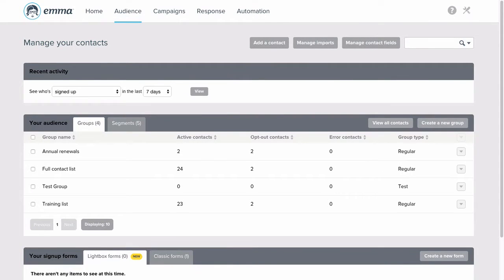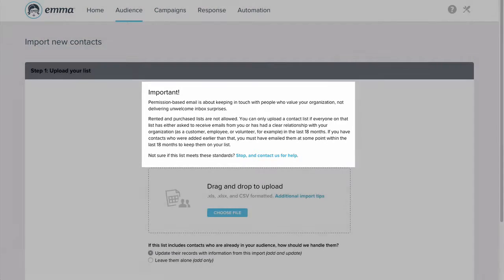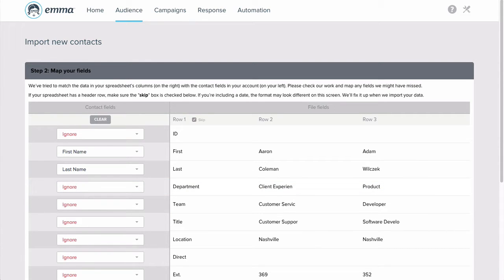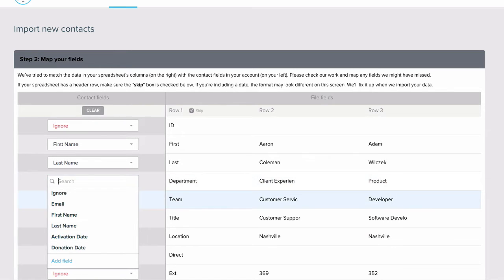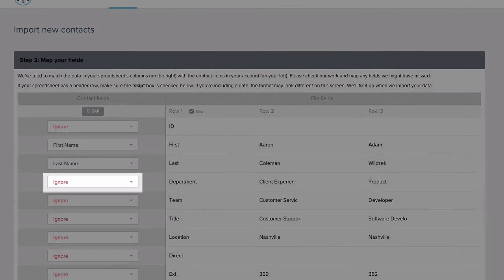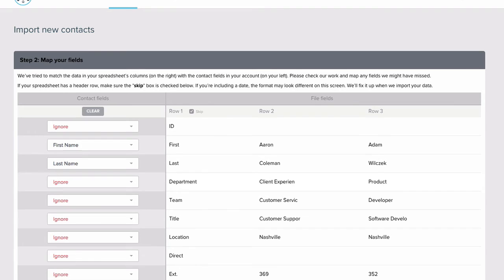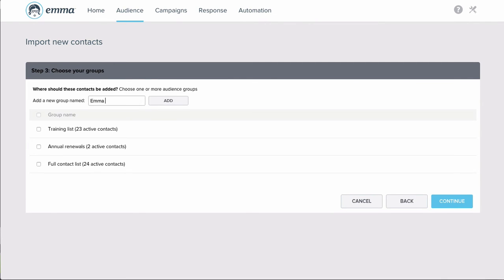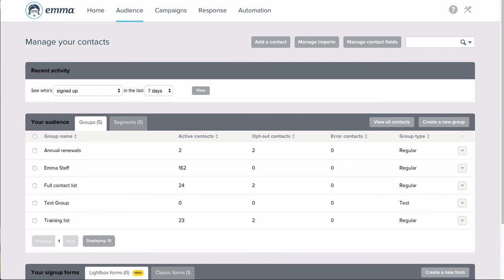Importing your list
This video walks you through the steps of importing your email contacts list into your Emma account. We'll show you how to import your spreadsheet, map your fields and assign your list to a group. This will save you time and some seriously tired fingers from typing them by hand.